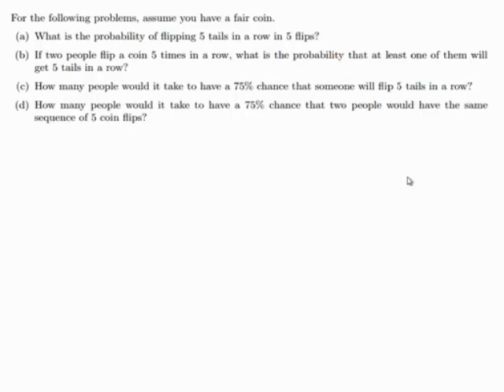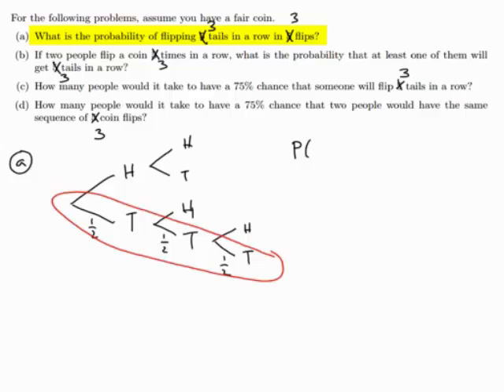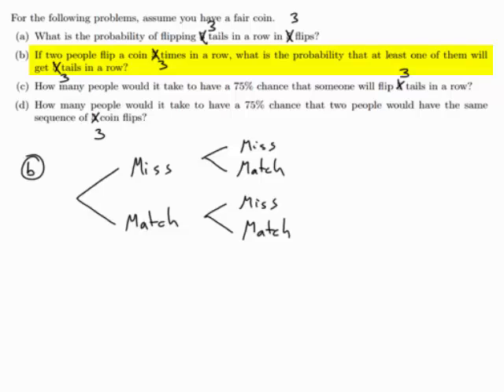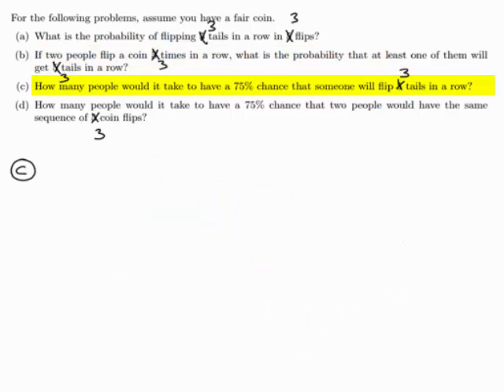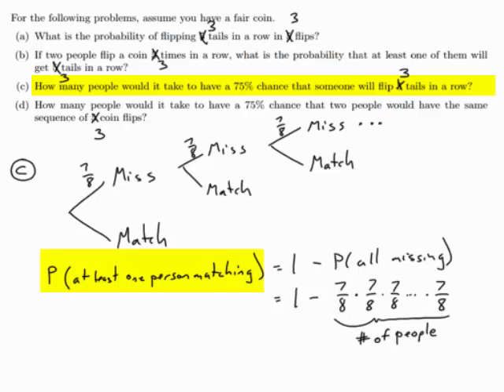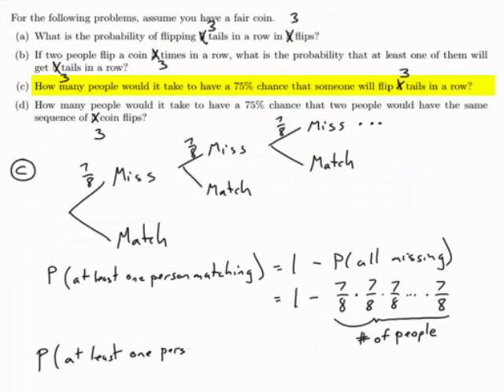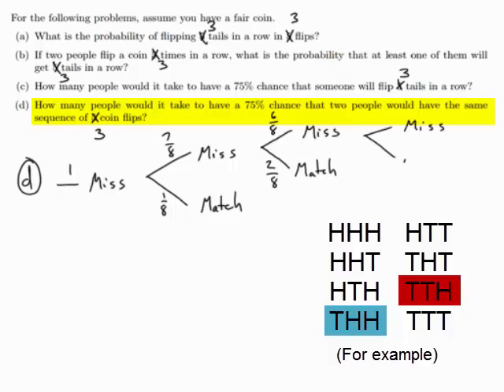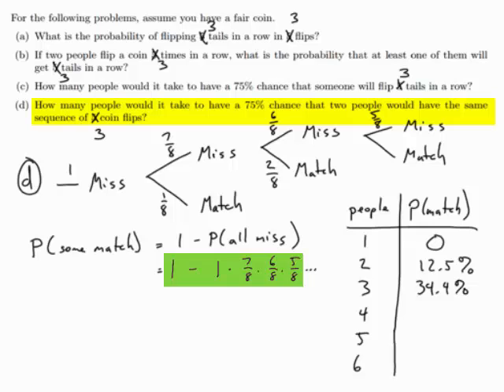Coin Flip Example Problem